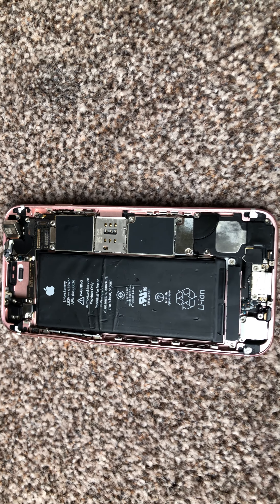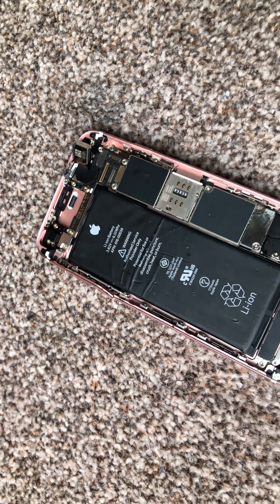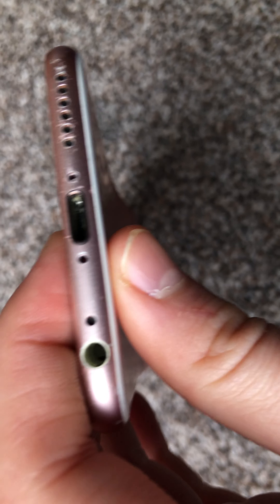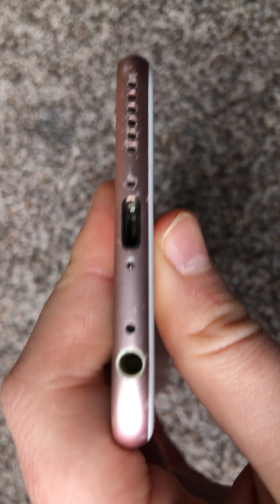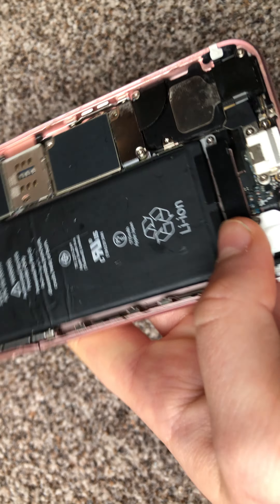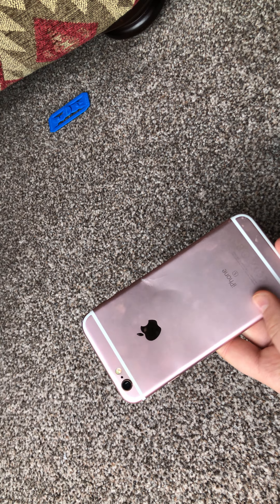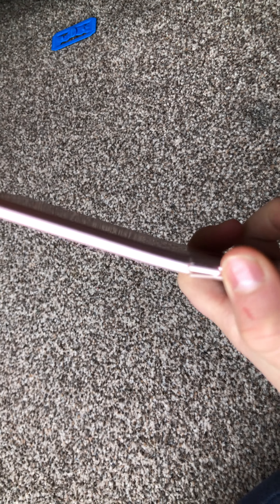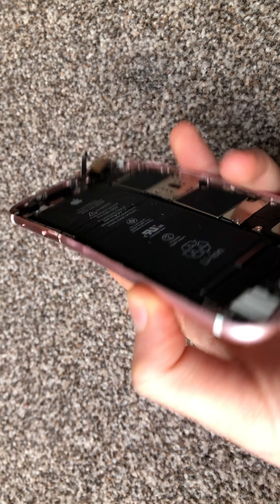Whats inside an iPhone?